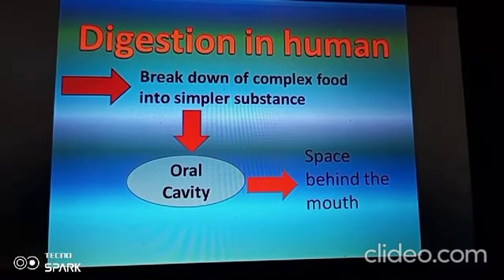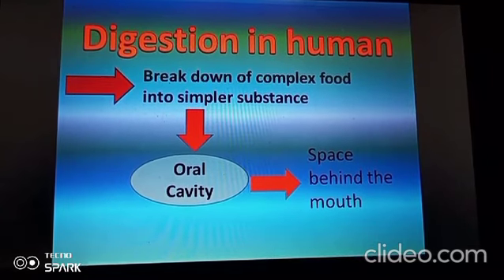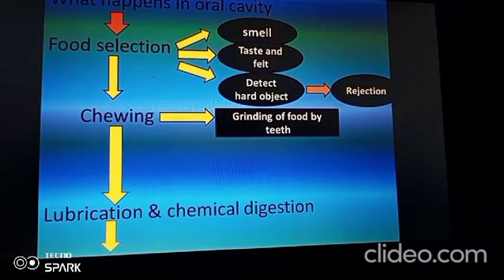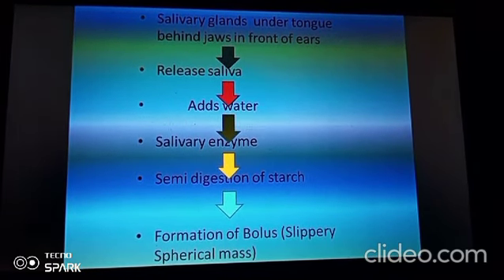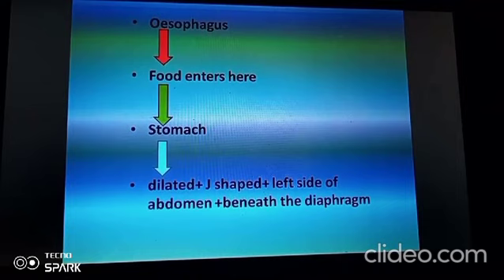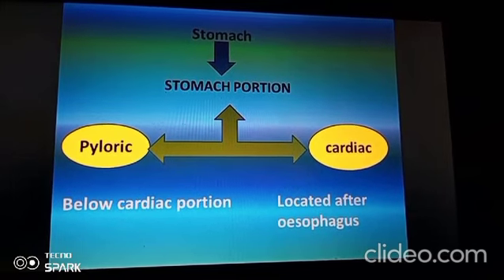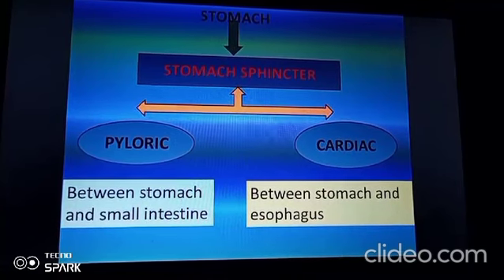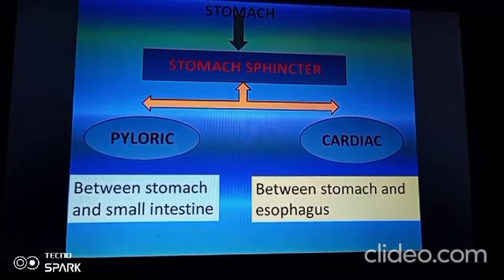"How Your Body Digests Food: The Amazing Journey Through the Digestive System"@LearnwithscienceTayyeba2560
"How Your Body Digests Food: The Amazing Journey Through the Digestive System

Join us on a fascinating journey through the human digestive system! In this video, we'll explore the incredible process of how your body breaks down food into nutrients, from the moment you take a bite to the absorption of essential vitamins and minerals. Learn about the different organs involved, their functions, and how they work together to keep you alive and healthy. Whether you're a student, a health enthusiast, or simply curious about the human body, this video is for you!"